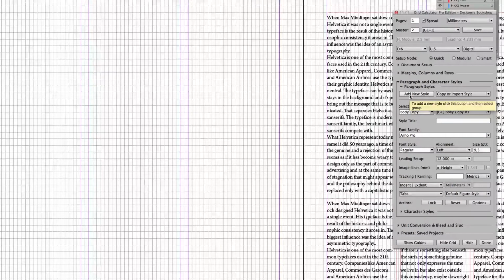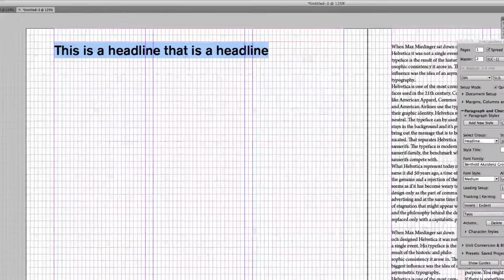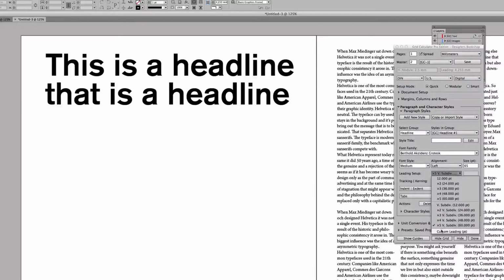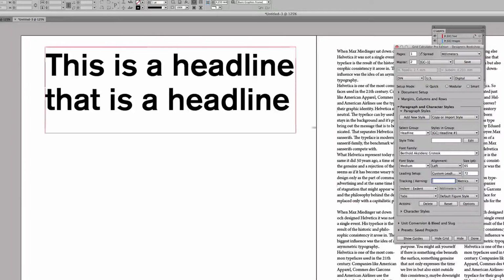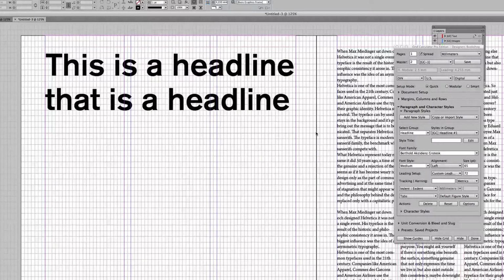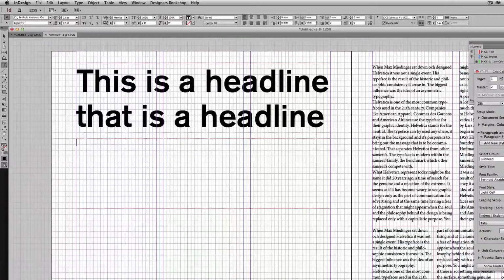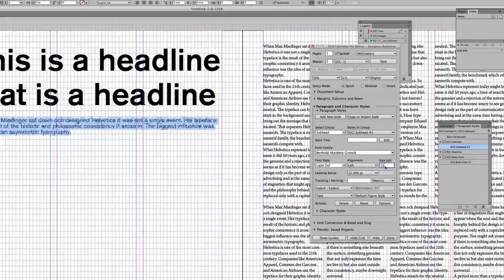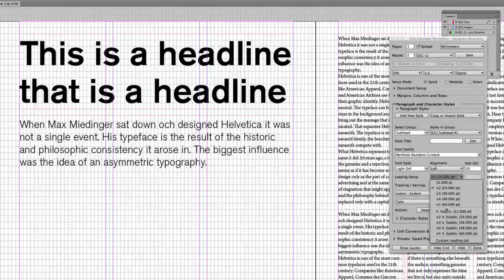Adobe InDesign - From sketch to grid-based layout - Applying headline and subhead [Part 3]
Professional grid layout in Adobe InDesign. Try the free demo!